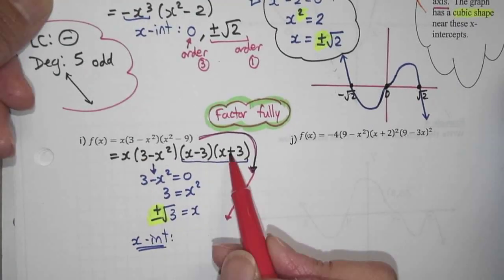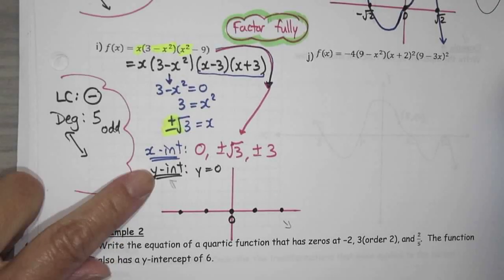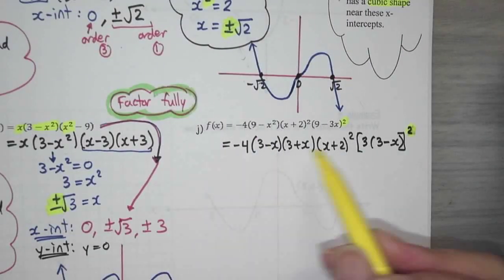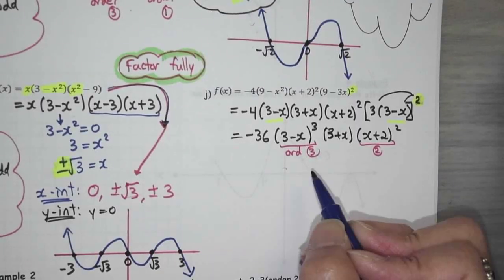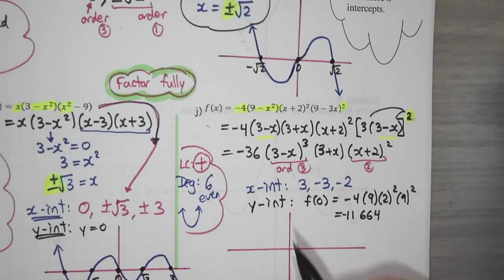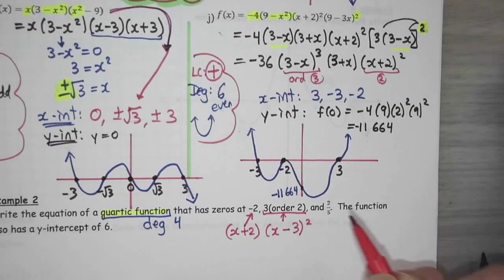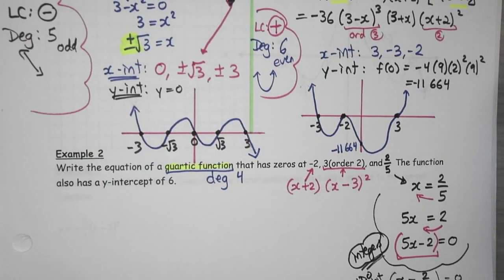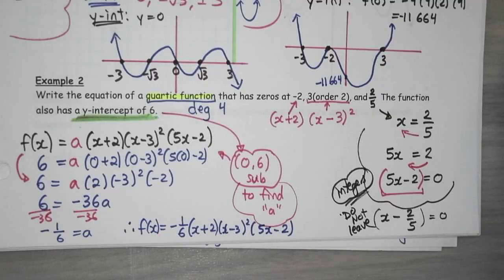MHF4U1 3.3 Characteristics of Polynomial Functions in Factored Form Part 5